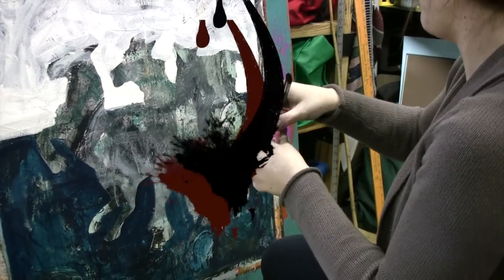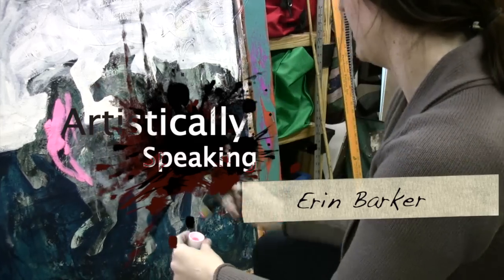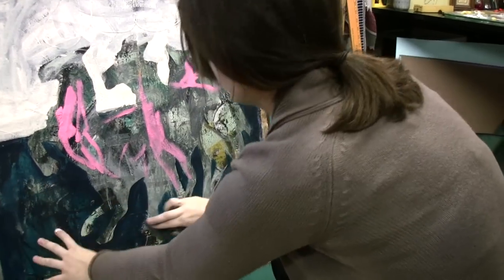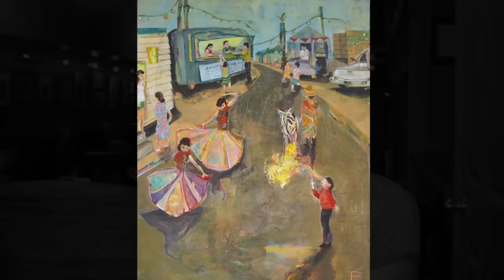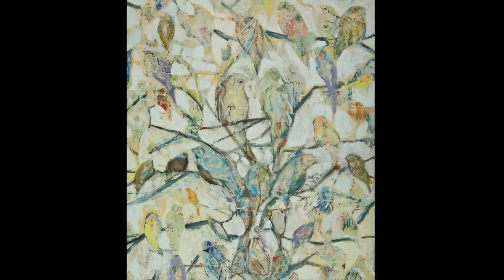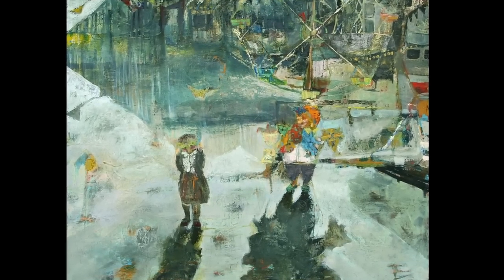Artistically Speaking - Erin Barker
This is the second in a series for americanpress.com featuring artists from around the lake area. This week we highlight Erin Barker, a contemporary artist from Lake Charles, La.